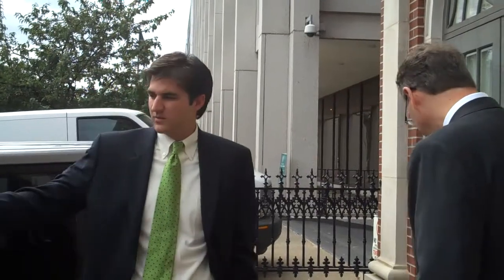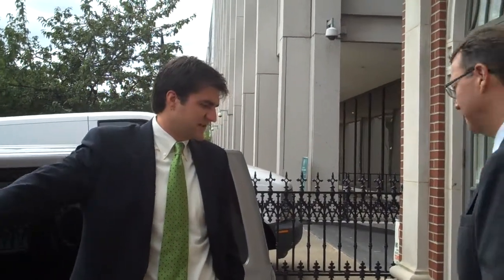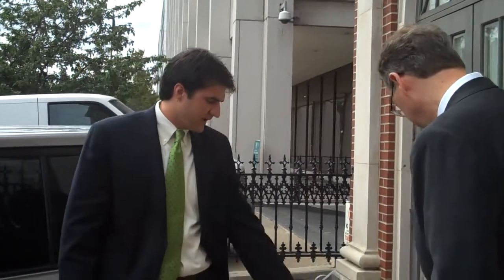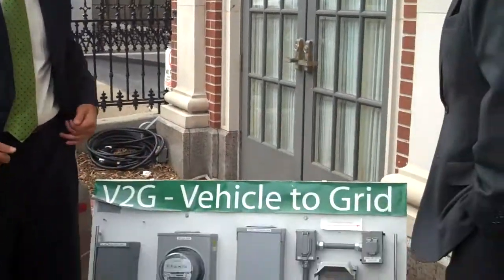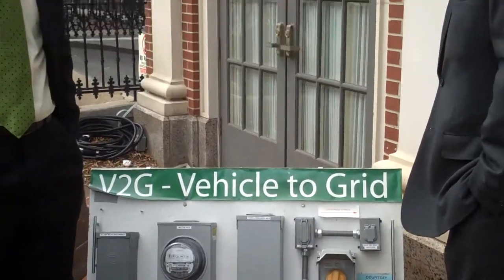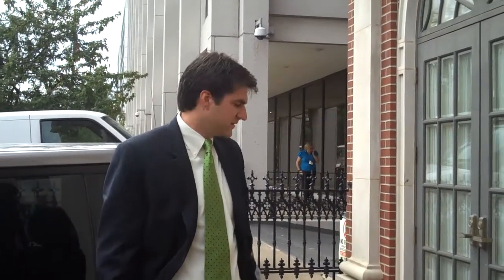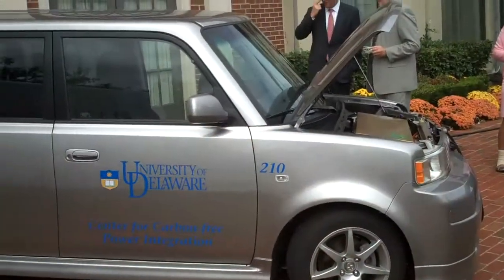FERC Commissioner Philip Moeller Discusses How Electric Vehicles Will Integrate into the Smart Grid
Commissioner Philip Moeller, Federal Energy Regulatory Commission, discusses Plug-In Hybrid Electric Vehicle integration on the Smart Grid and a PHEV-to-Grid pilot program currently underway at the University of Delaware with PJM Interconnection.